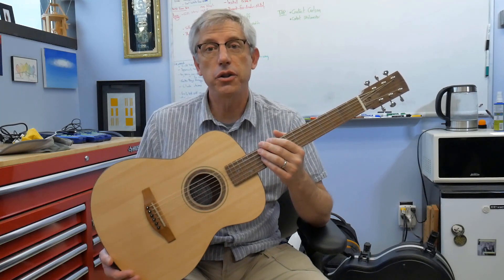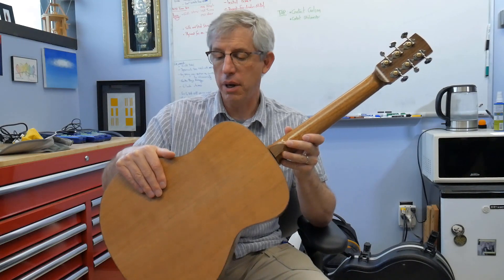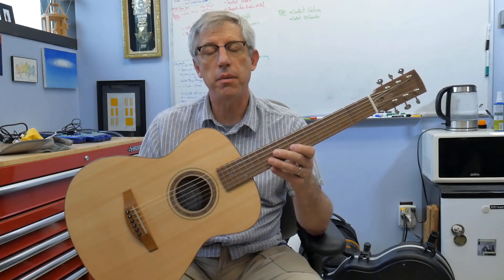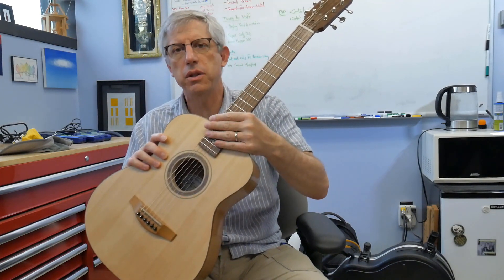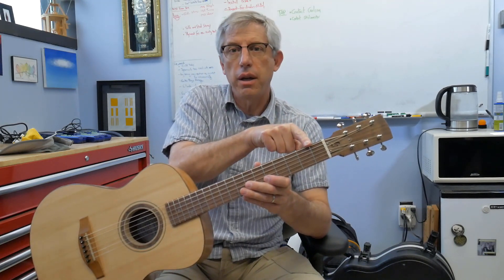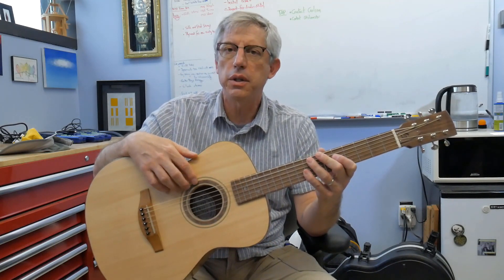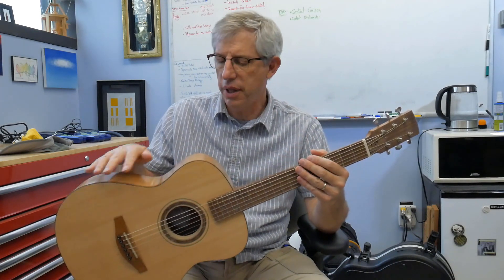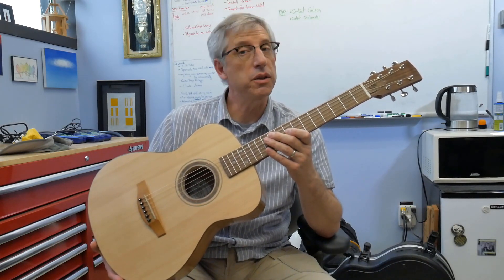A Custom 3/4 Size Acoustic Guitar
Here's my newest acoustic guitar.  It's a 3/4 size made using some new design ideas.  The top is Sitka spruce.  The back and sides are cherry and the neck is mahogany.  The fretboard and all the trim are walnut, from a tree cut on Purdue's campus.  It sounds really good - better than you'd expect from a guitar this small.